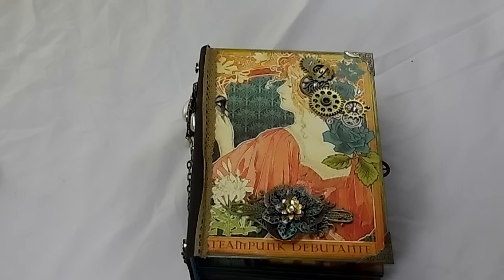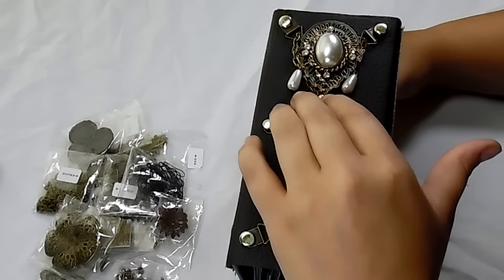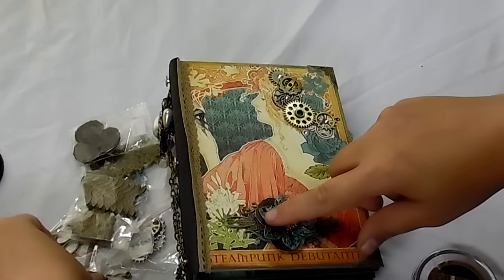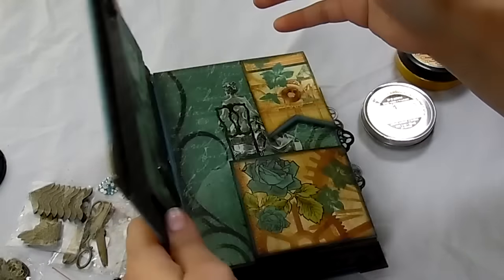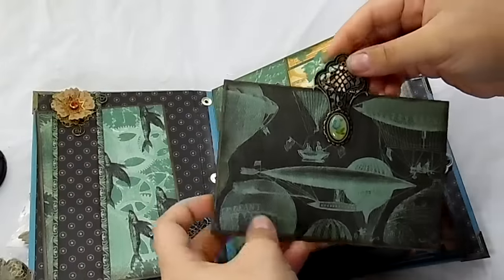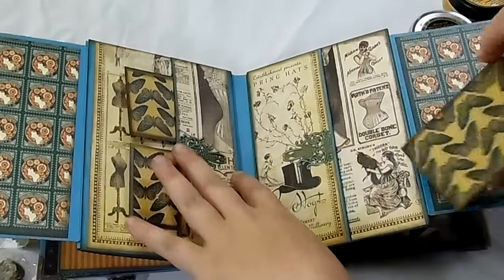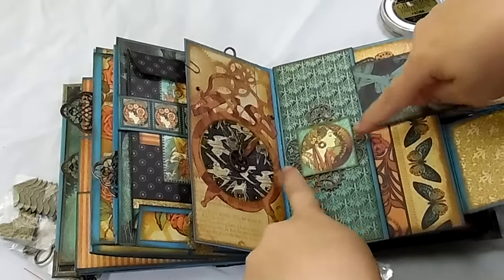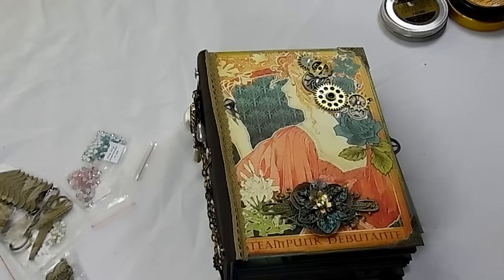Collaboration DT Project for Butterbeescraps and jenofevedesigns!!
The Products I used are:
HD672-B
SMALL MIXED GEARS
052-B
635-C
162-B
7313-G
361-B
553-B
025-C
HD352-B
067-B
CH783-B
851-B
LG BRONZE SCISSORS
SS12 OLIVINE FLAT BACK
SS12 AQUAMARINE FLAT BACK
SS16 LIGHT ROSE FLAT BACKS